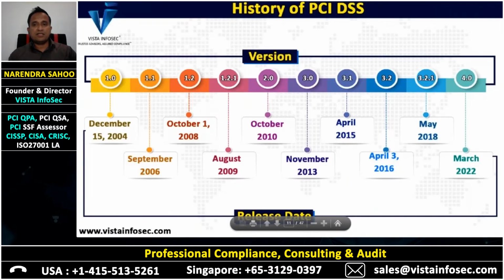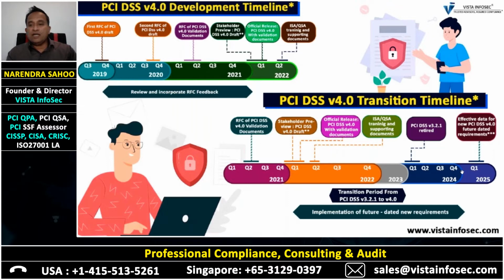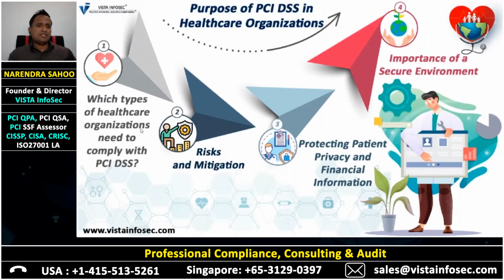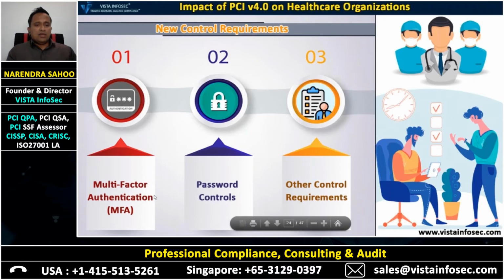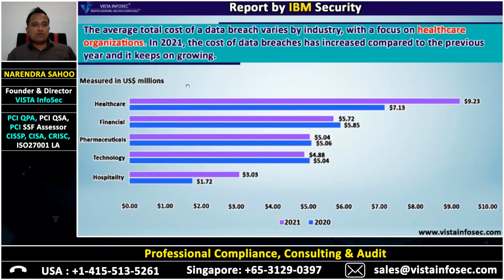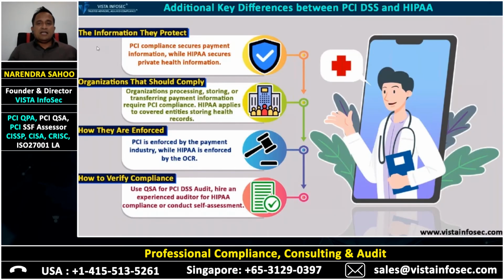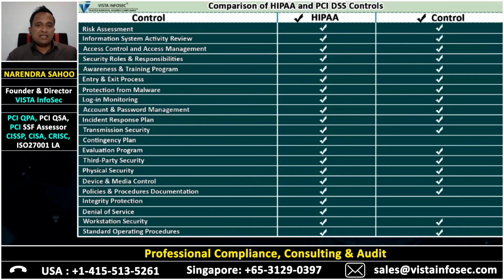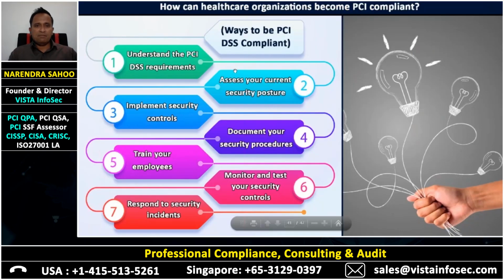PCI DSS for Healthcare: Avoid These Costly Compliance Mistakes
Handling patient payments? You’re a target

Healthcare organizations that process card payments must comply with PCI DSS 4.0 — or face severe penalties, failed audits, and reputational risk.

🔴 Real-world risk:

In May 2025, Ascension, one of the largest healthcare systems in the U.S., suffered a massive cyberattack that disrupted hospital operations and potentially exposed sensitive patient and payment data.

This breach underscores why strong log monitoring, network security, and PCI DSS compliance are non-negotiable in the healthcare industry.

Video highlights
00:00 Introductions
05:25 What is PCI DSS?
06:59 History of PCI DSS
07:35 Scope of PCI DSS
09:01 What is not required to be in the PCI DSS Scope?
09:47 PCI Security Standards Council
10:42 What's new in PCI DSS v4.0?
12:46 Purpose of PCI DSS in Healthcare Organisations
19:33 Impact of PCI v4.0 on Healthcare Organisations
24:35 HIPAA Compliance vs PCI Compliance
24:58 PCI DSS Compliance vs HIPAA Compliance
27:45 Differences between PCI DSS and HIPAA Compliance
31:55 Key differences between PCI DSS and HIPAA
34:55 Similarities between HIPAA and PCI DSS Compliance
36:03 Achieving Compliance with both PCI & HIPAA
38:57 Why is PCI Compliance important for Healthcare organisations?
39:29 How does PCI DSS Compliance help protect patient privacy and strengthen HIPAA Compliance?
40:10 Benefits to work with PCI-DSS Compliance vendors
41:16 How does the PCI DSS Compliance help prevent data breaches and protect the reputation of healthcare organisations?
42:02 How can healthcare organisations become PCI Compliant?

💡 Who Should Watch:
Healthcare IT teams, CISOs, compliance officers, billing departments, and payment solution providers.